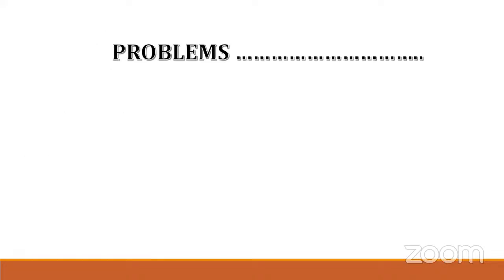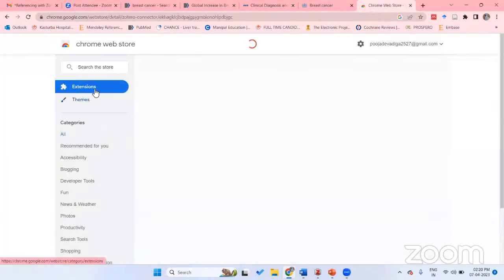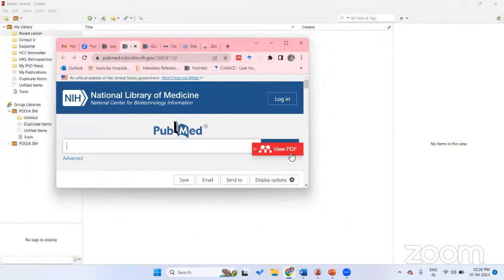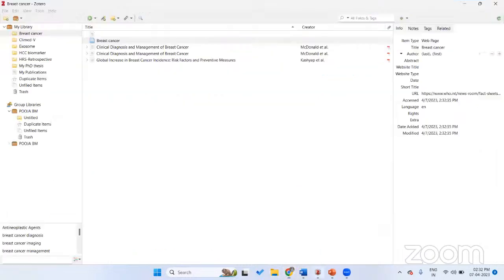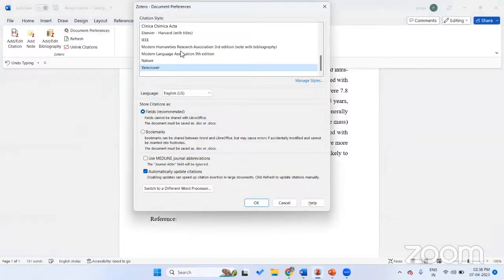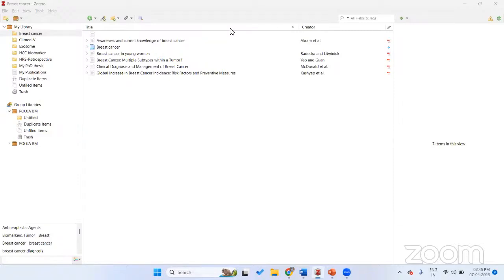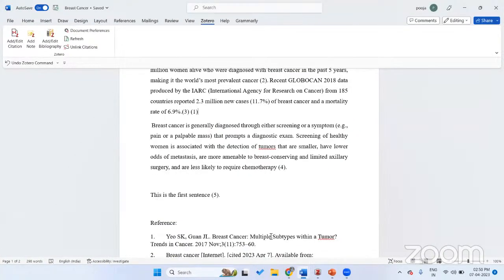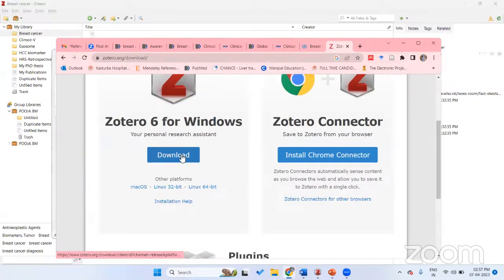Referencing with Zotero | Free Webinar | Citation, Reference Management | CliMed